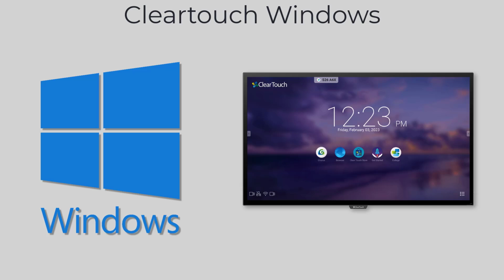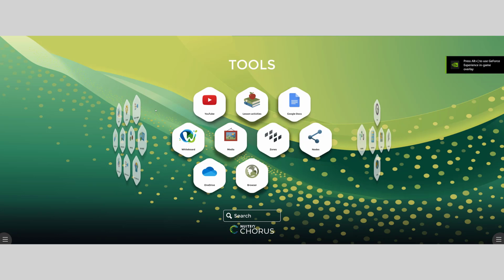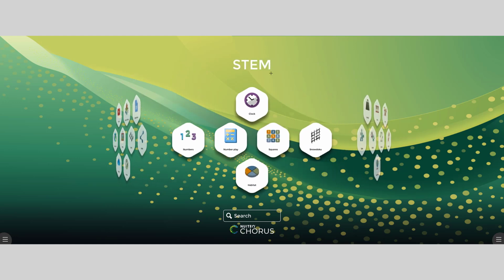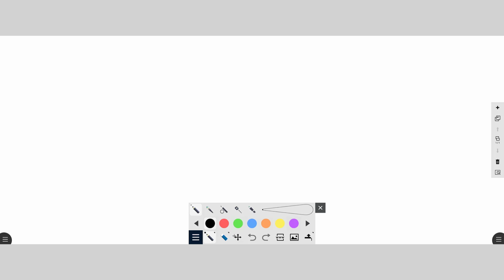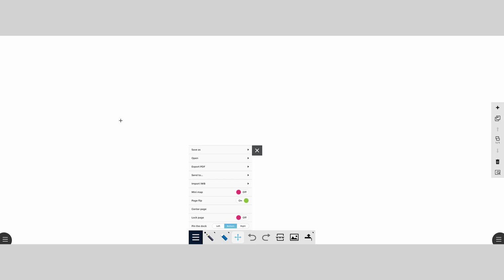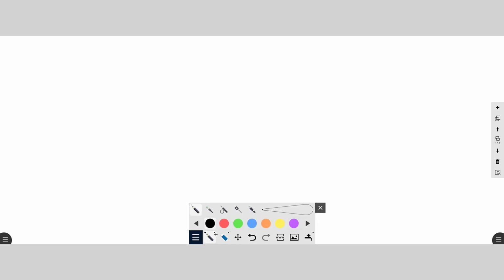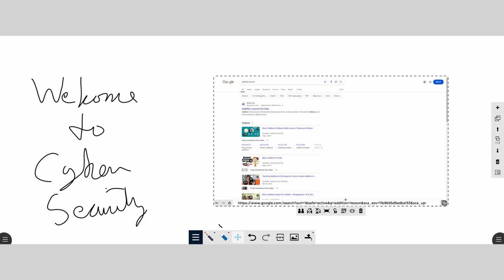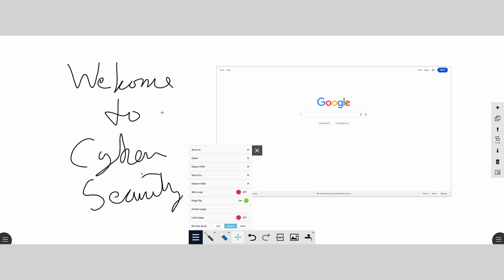Lesson 3 - Chorus (Formerly Snowflake)